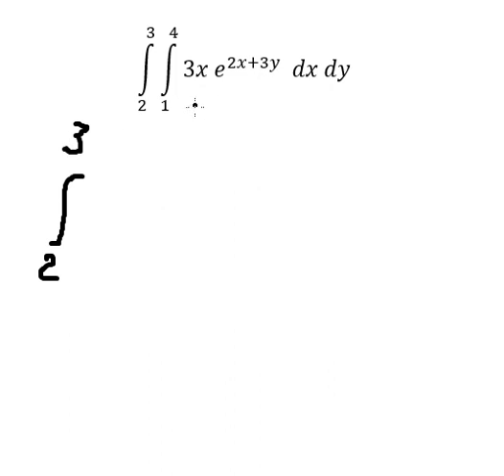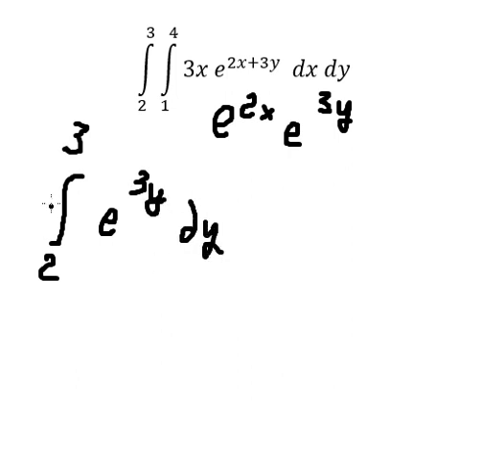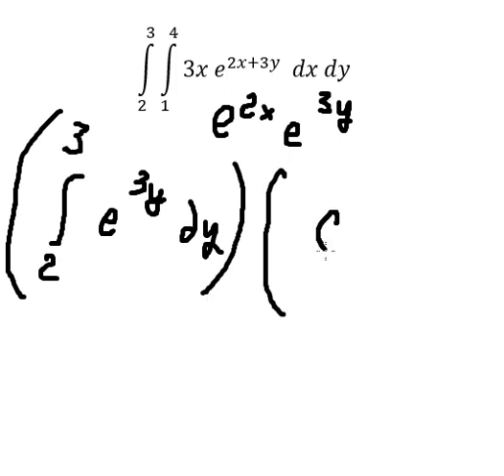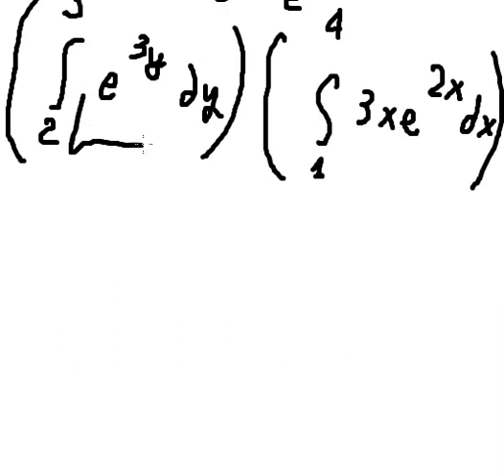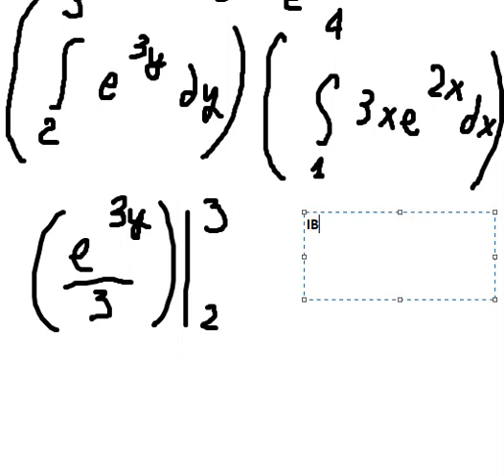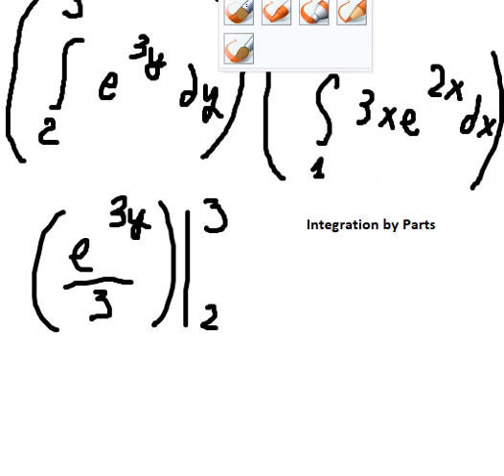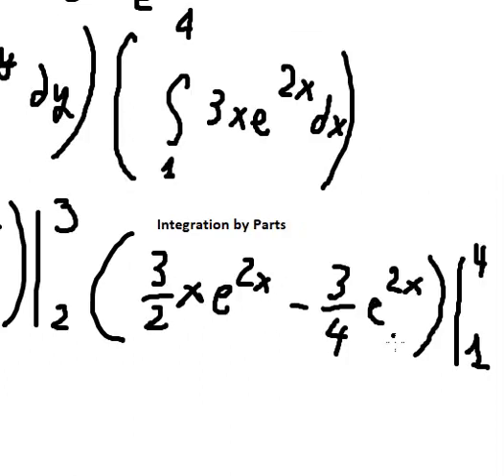Calculus Help: Double Integrals - ∫ From 2 to 3 ∫ From 1 to 4 3x e^(2x+3y) dx dy